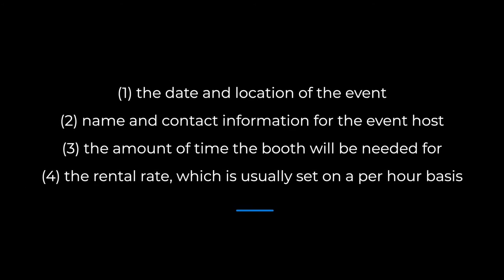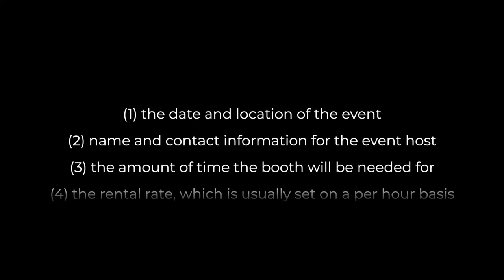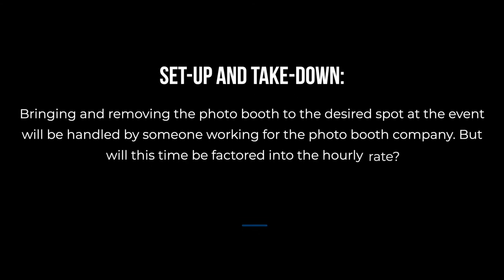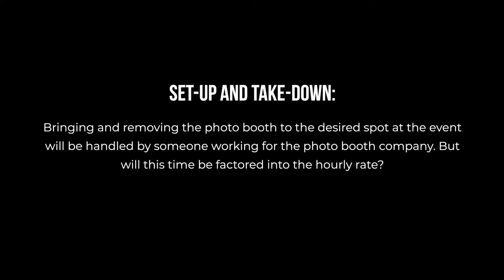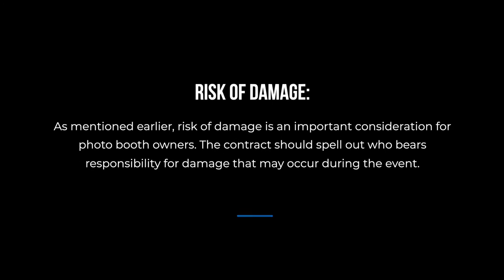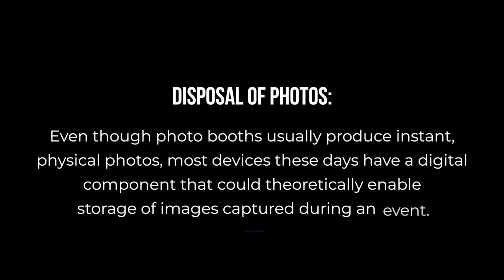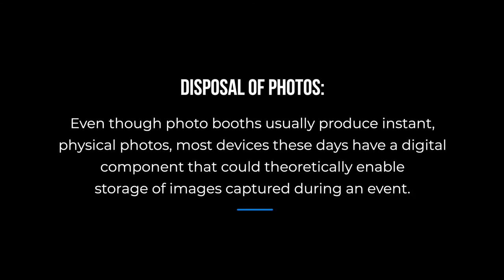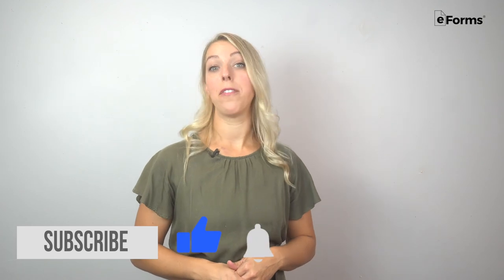Photo Booth Contract - Explained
This video discusses the benefits of photo booth contracts, and what provisions they should have. Watch to learn about drafting a document that can protect against the risk of damage and set fair payment rates.

0:00 Intro:
0:52 What Situations Call For Photo Booth Contracts:
1:27 Contract Signed Before Event Can Encourage:
1:38 What Should A Photo Booth Contract Contain:
2:07 Set-up And Take-Down:
2:21 Risk Of Damage:
2:38 Disposal Of Photos: